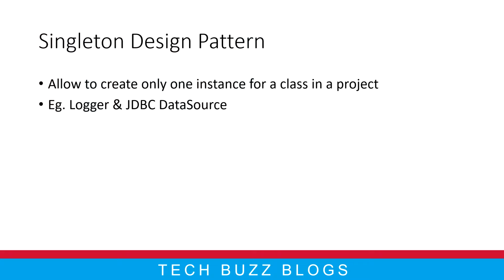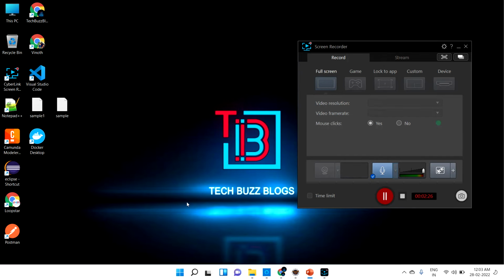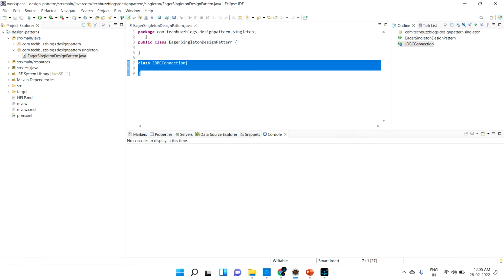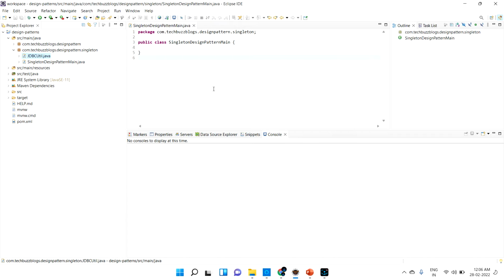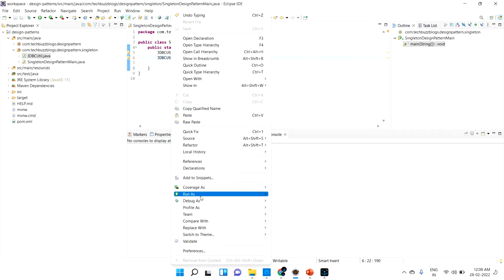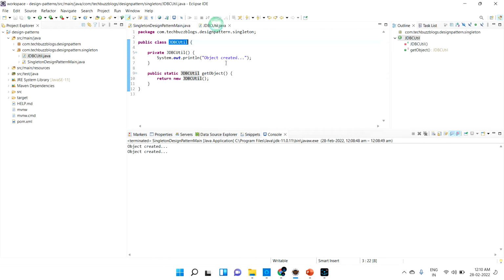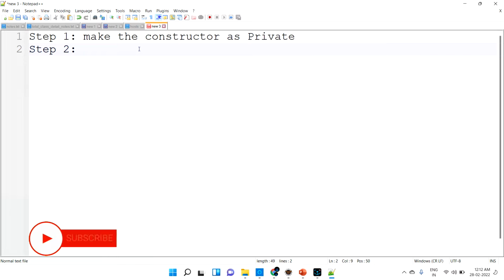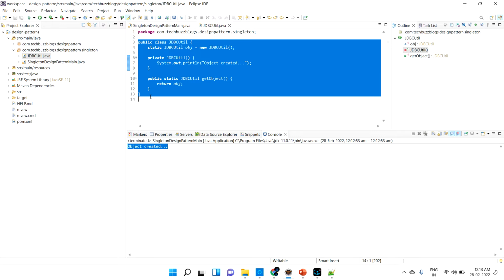Design Pattern - Singleton Part-1 (Eager) | TECH BUZZ BLOGS